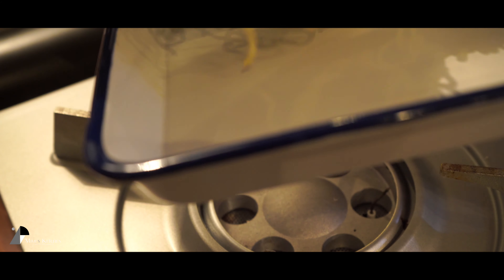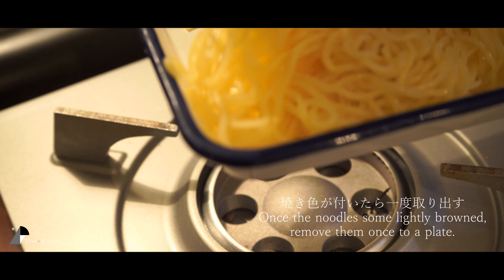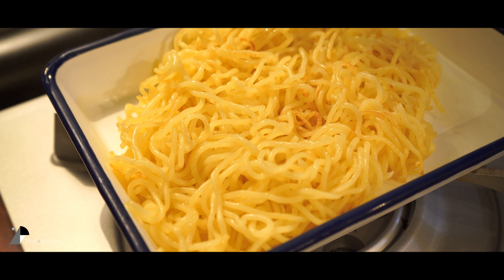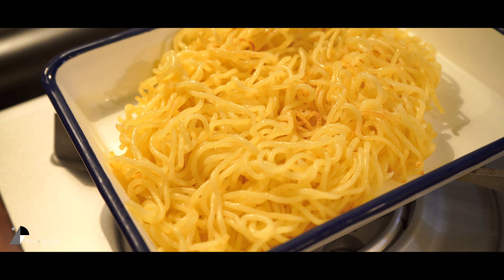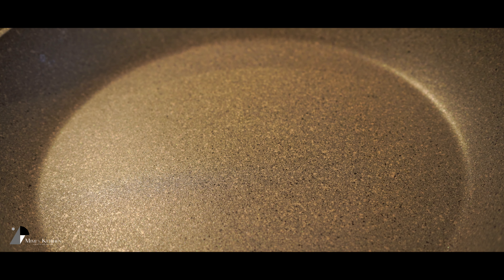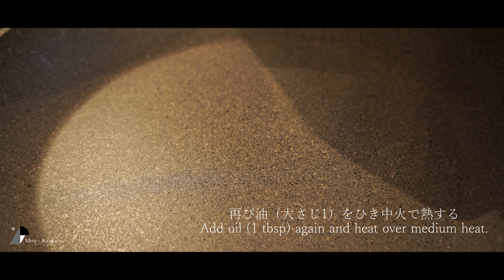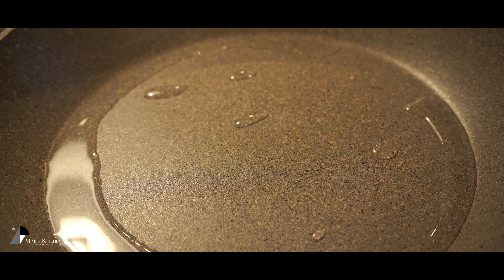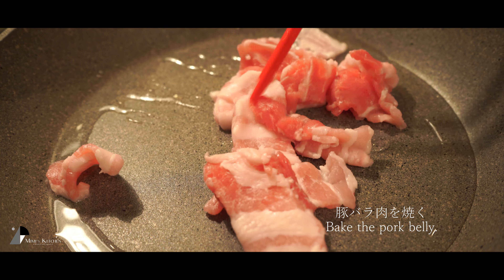#13【屋台の味♪】パリッ！モチ！ソース焼きそばの作り方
🐓 焼きそば のレシピはこちらから
 　Blogからご覧いただけます！

Welcome to MIMI'S KITCHEN！！
こちらのチャンネルは、和食をテーマに
「誰でも気軽に、ちょっぴりおしゃれに、そして美味しく」
をコンセプトにレシピ動画を紹介しています。

チャンネルを気に入っていただけたら、ぜひ登録をお願い致します♬
また、ベルマークを押していただくと新着動画が通知されます。
動画の評価、コメントなどもいただけると励みになります！

焼きそば麺　…　1袋
キャベツ　…　1/4個（葉3～4枚）
ピーマン　…　1個
もやし　…　1/4袋
豚バラ肉　…　3枚（約60g）
揚げ玉　…　大さじ1

a)オイスターソース　…　大さじ1
a)ウスターソース　…　大さじ1
a)しょうゆ　…　小さじ2
a)酒　…　大さじ1

サラダ油　…　適量（大さじ2弱）

*トッピング
かつおぶし　…　適量
紅生姜　…　適量
青のり　…　適量

◆SNSでも様々に情報発信させていただいております。
　YouTube以上に情報を発信していく予定です！

◆BGM
•Artist : Dj Quads
•Title : Dreams